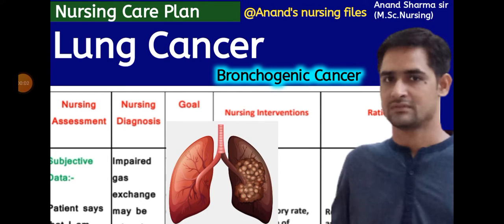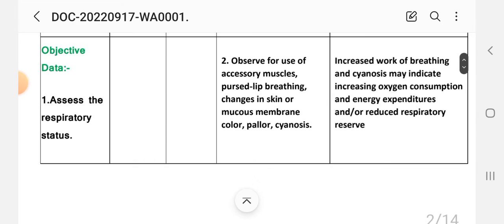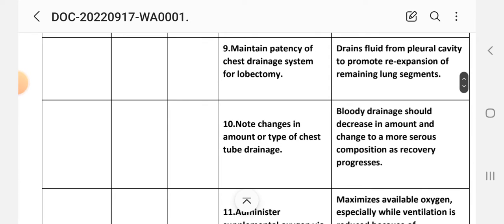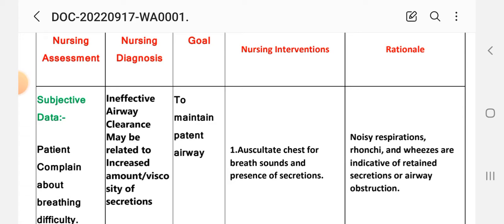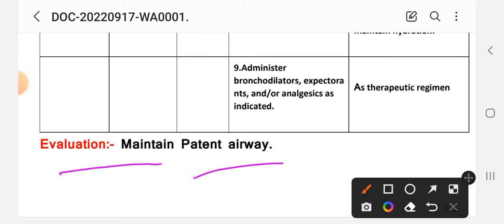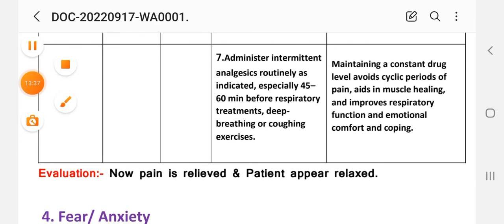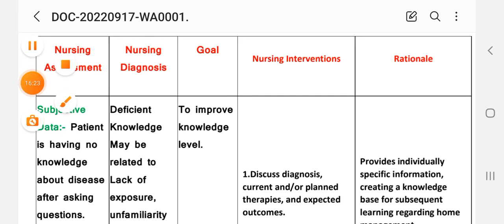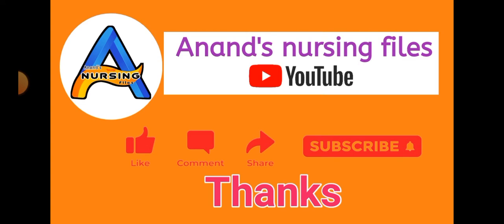Nursing care plan on Lung Cancer|Bronchogenic cancer nursing care plan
Nursing care plan on Lung Cancer|Lung cancer Nursing care plan|Bronchogenic cancer nursing care plan@anandsnursingfiles
See more videos of nursing subjects,links are showing below:-@Anand's nursing files

@Anand's nursing files
Subscribe my youtube channel and see my video of important notes of different nursing subjects available on @Anand's nursing files, will help nursing students and who are preparing for the different examinations like M.Sc.Nursing//B.Sc.Nursing//GNM. and Also nursing officers/staff nurse and nursing Tutor Recruitment Examination .